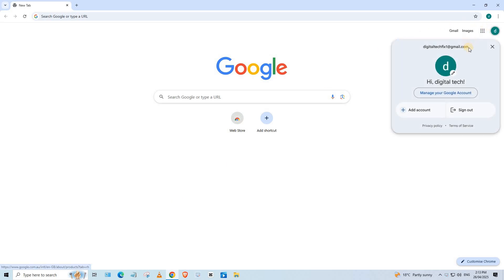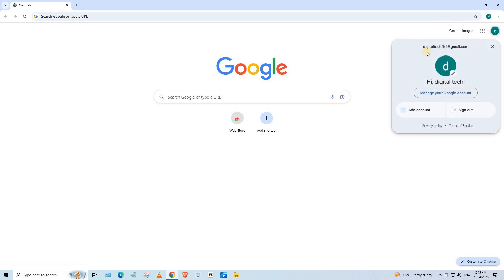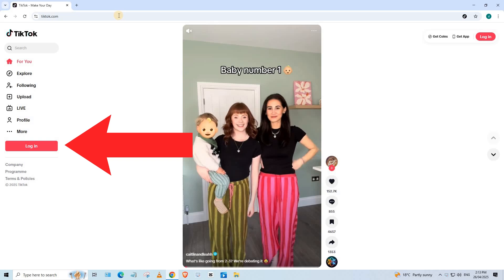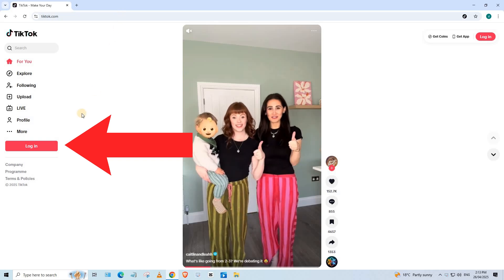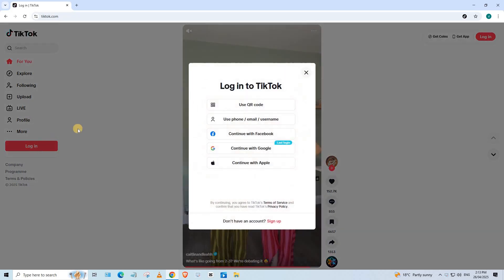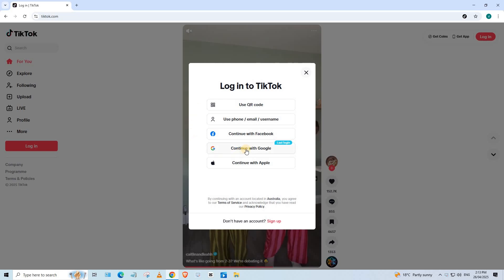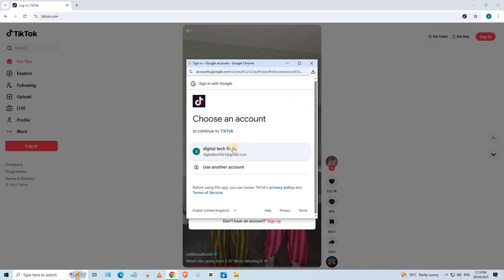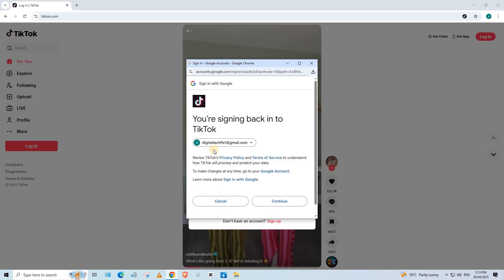How To Log In On TikTok with Gmail (Laptop/PC) 2025